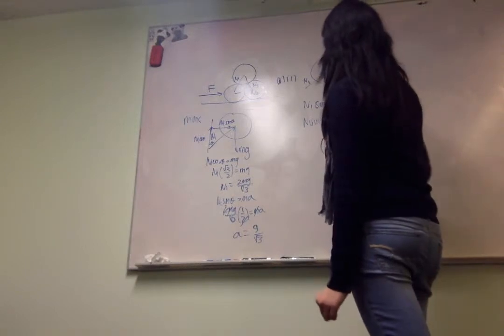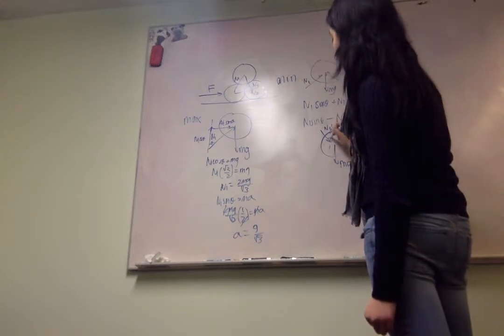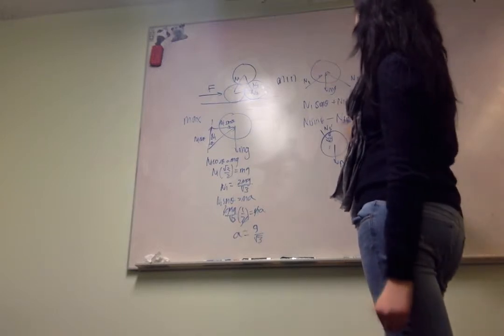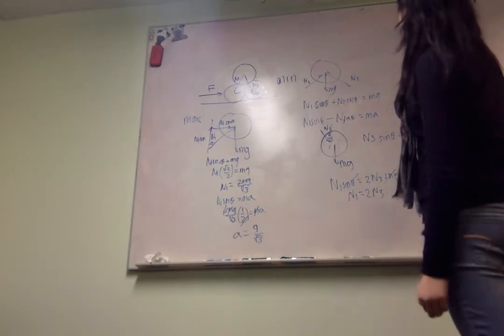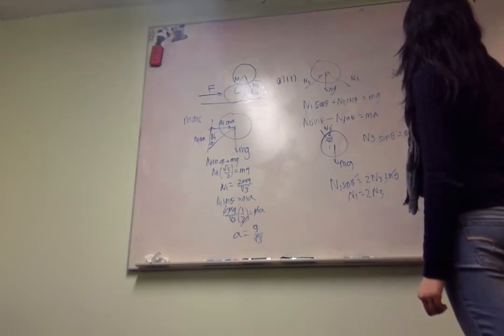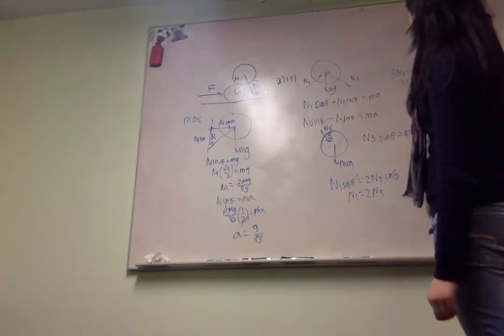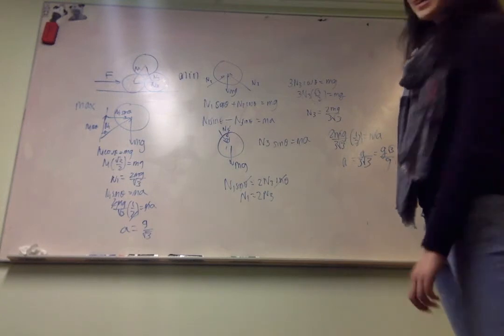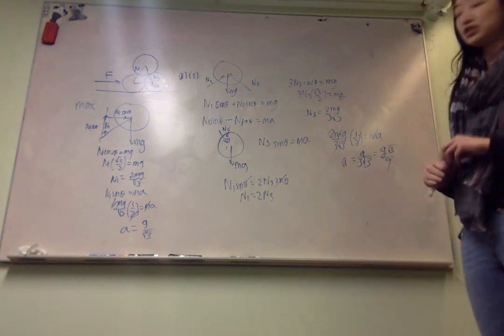Physics: 3 Cylinders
Hi Professor Morin! Thanks for dropping by.
I just wanted to add the clarification that it should be the minimum and maximum accelerations that hold the 3 cylinders together instead of the minimum and maximum forces. Thanks!